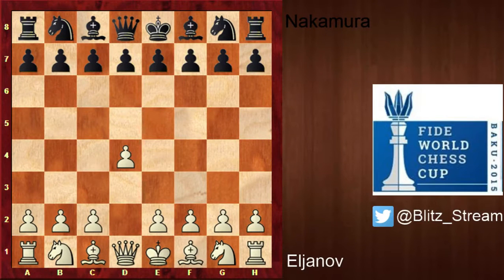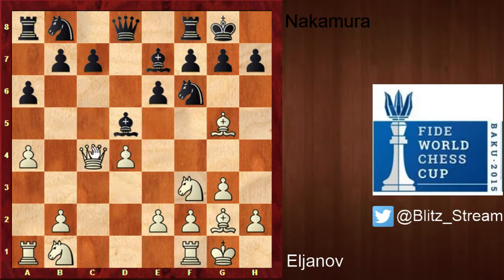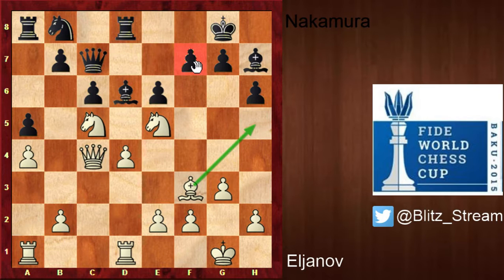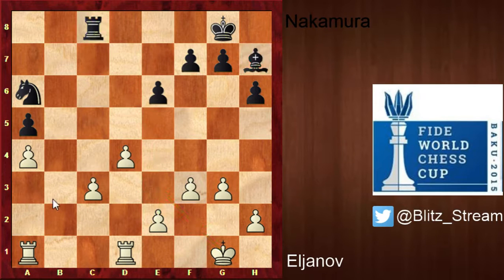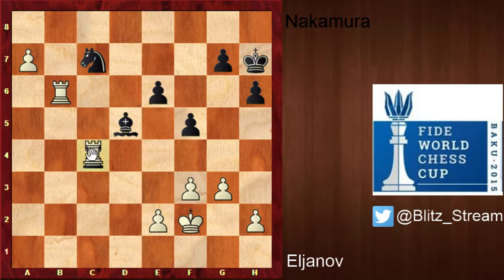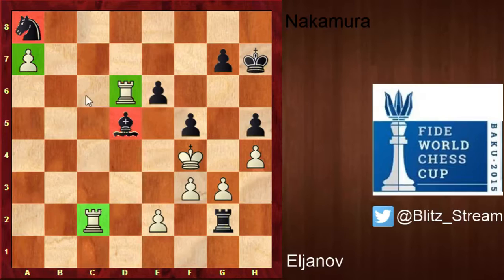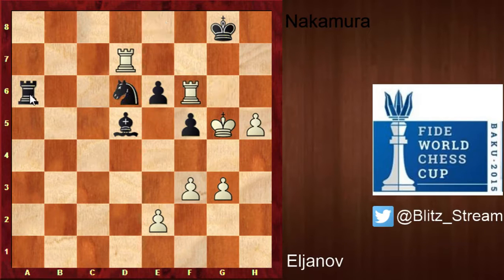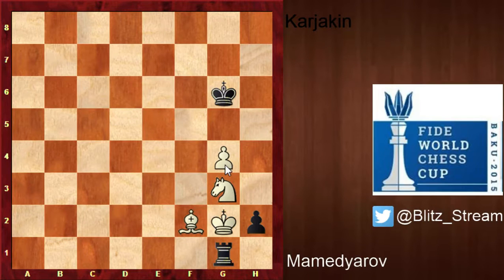Quarter Final of the Fide Chess World Cup Baku 2015 Pavel Eljanov vs Hikaru Nakamura + a bonus end